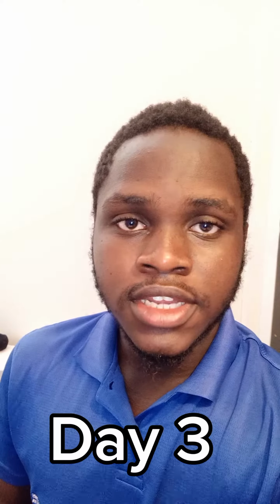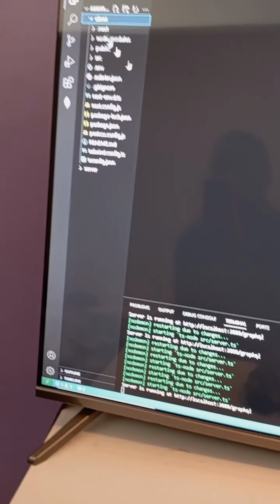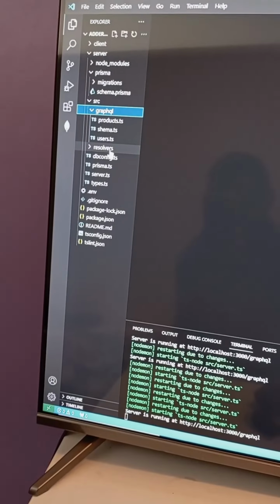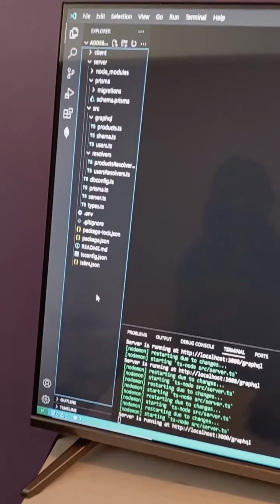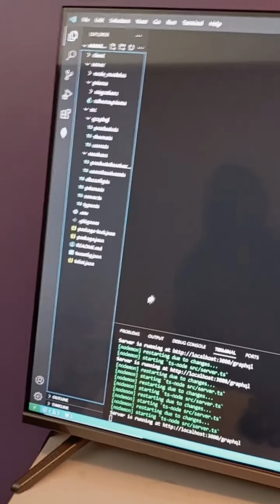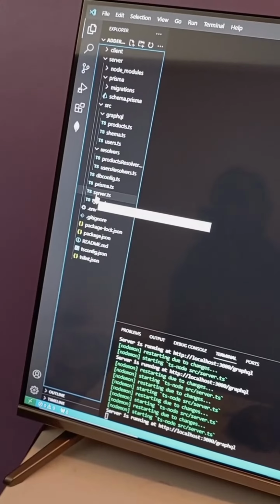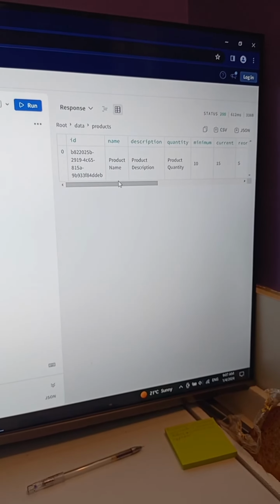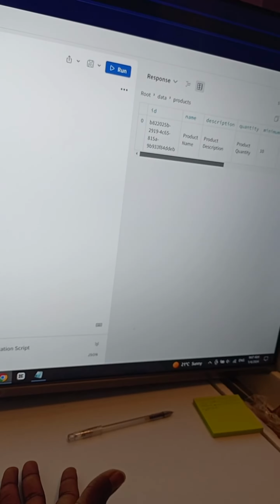January 4, 2024